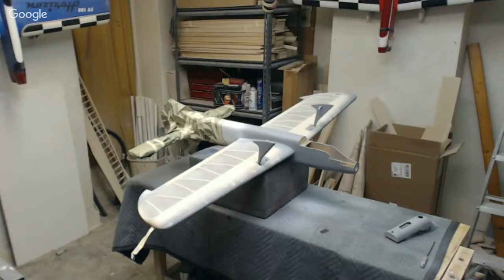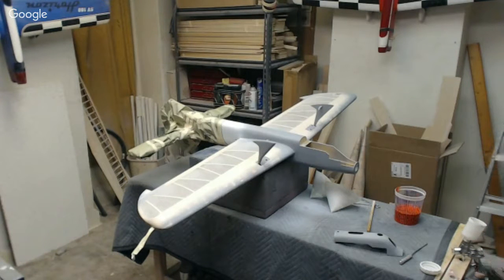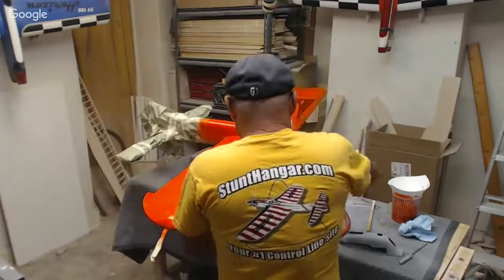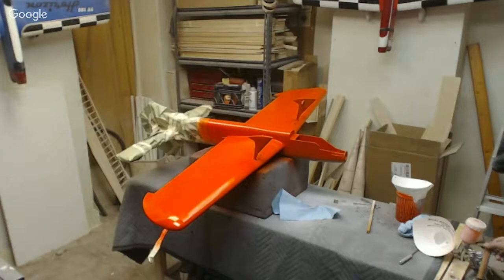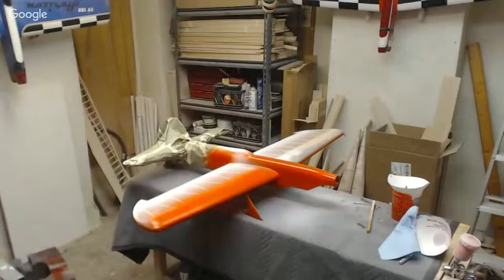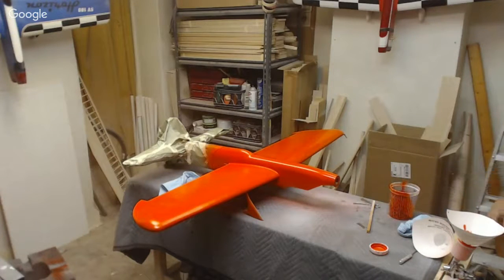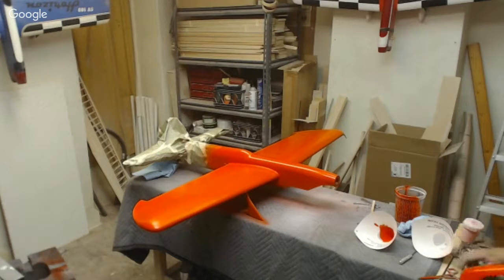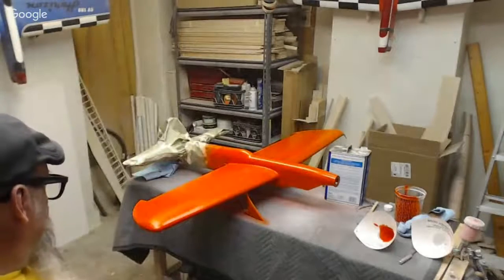Painting Orange Tue.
Painting the trim on my Junar XL